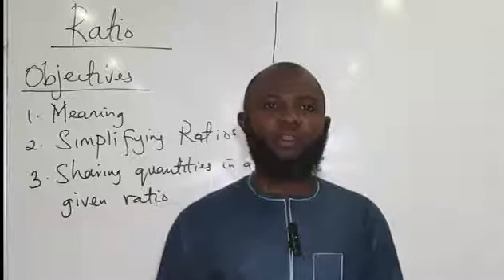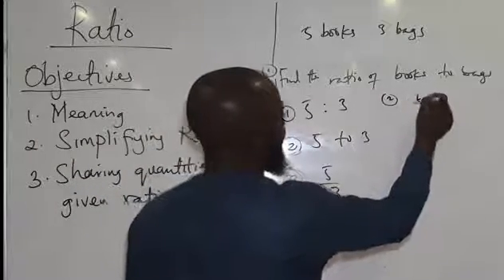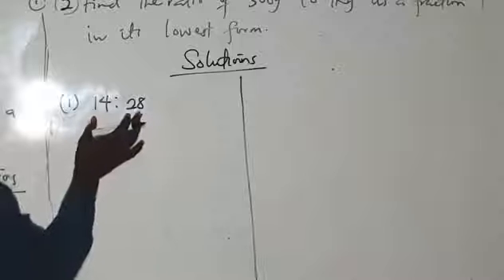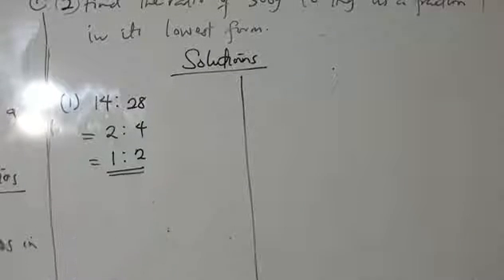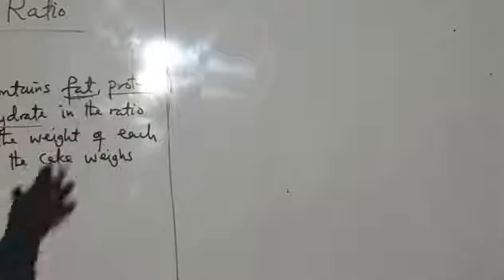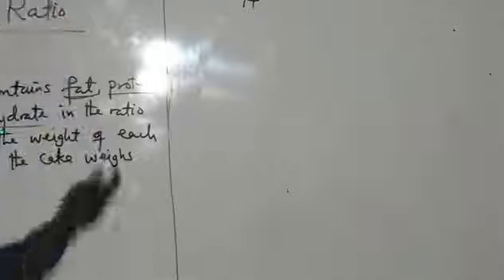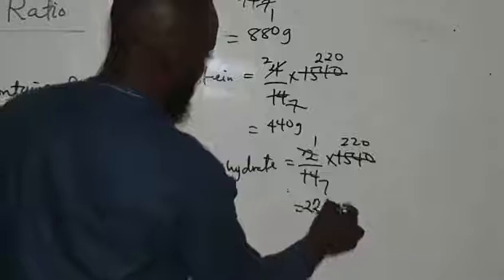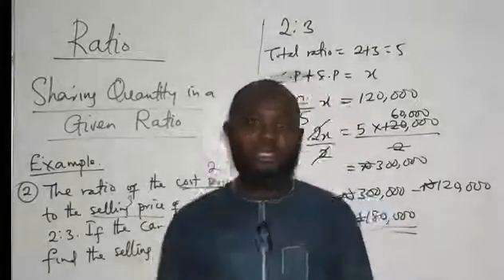Ratios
1. the meaning of ratio

2. how to simplify ratios